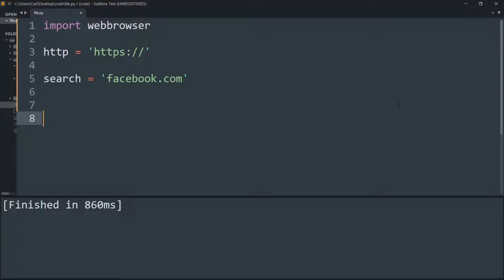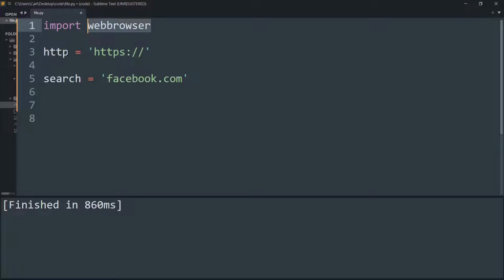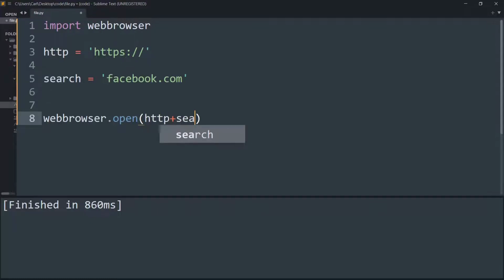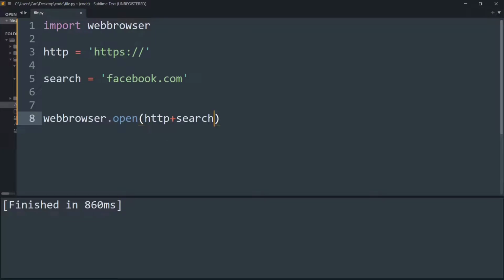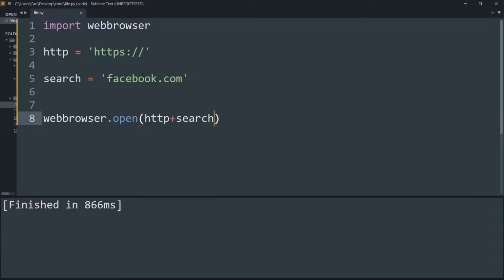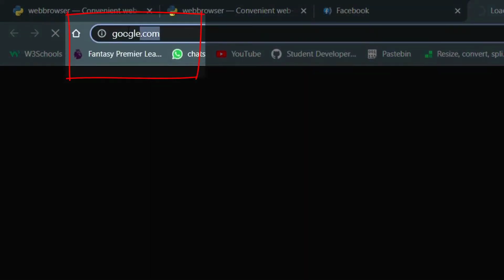Use Python's Webbrowser module to load Websites !